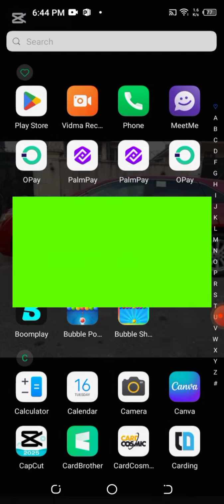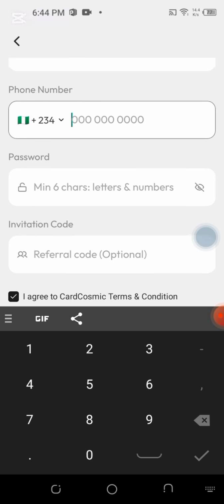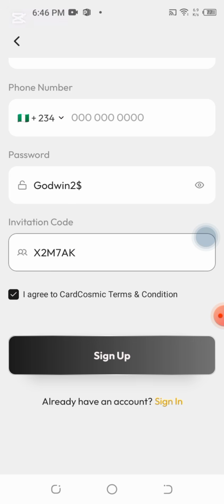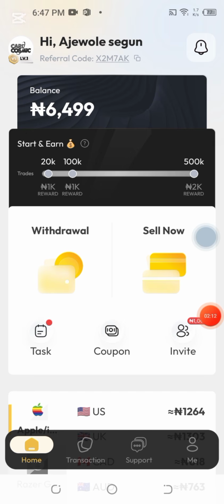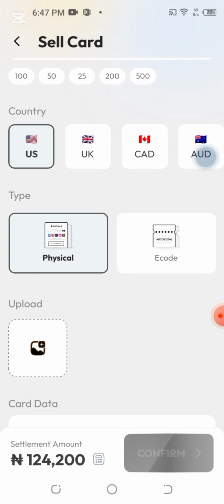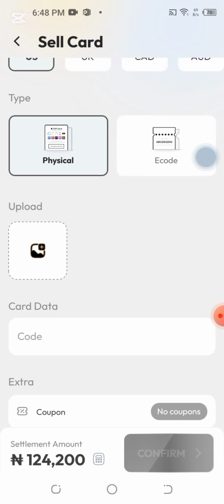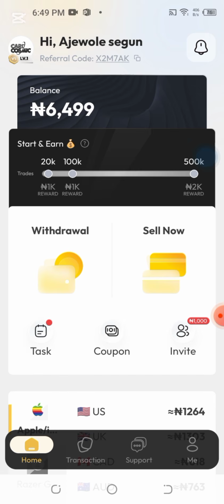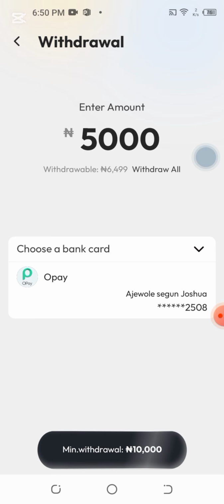how to use card cosmic app to sell gift card